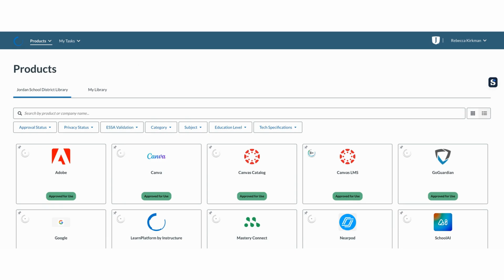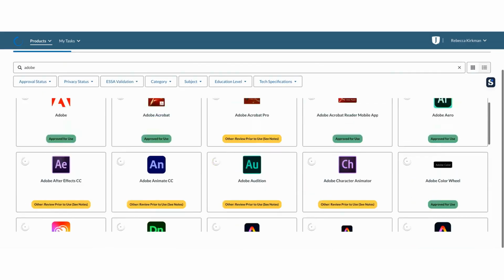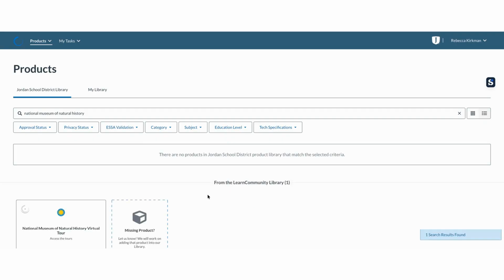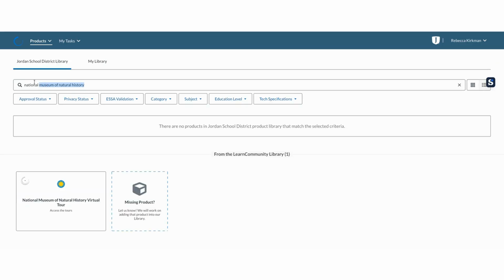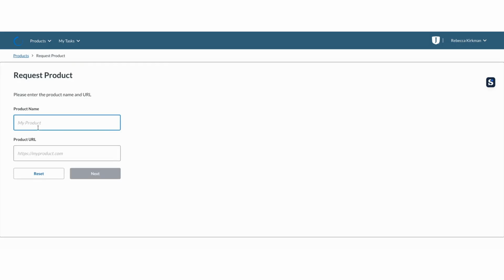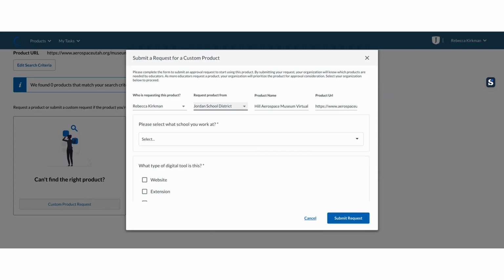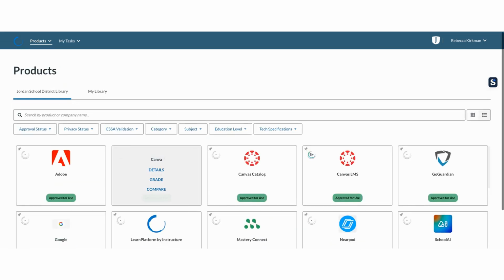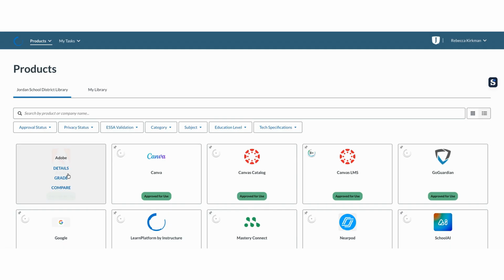How to Use Learn Platform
Watch how to use Learn Platform to find new resources and submit requests of your own!